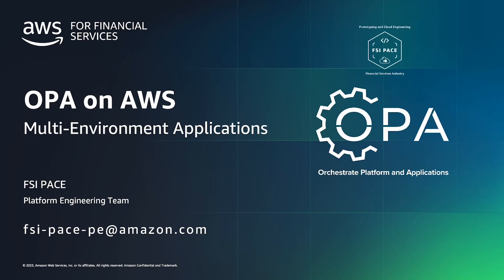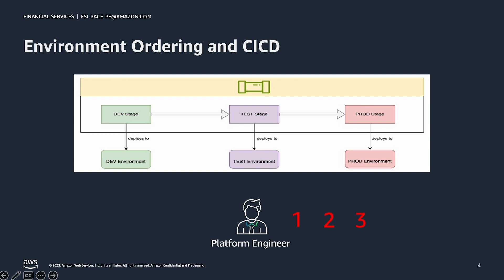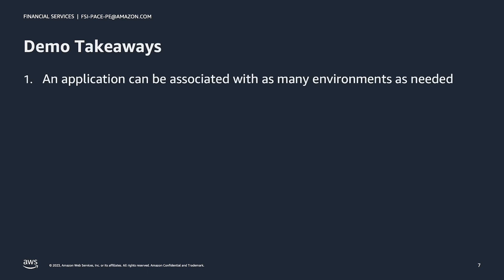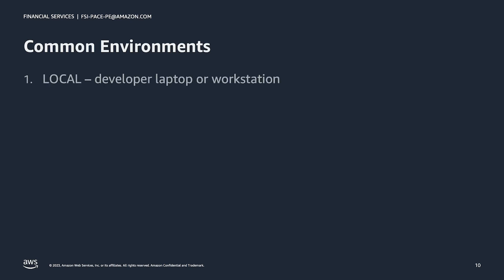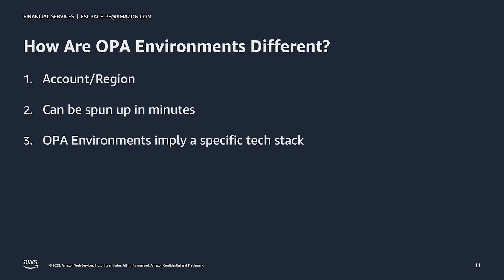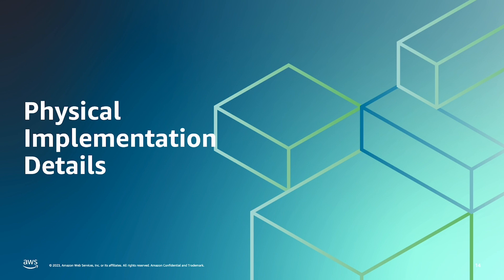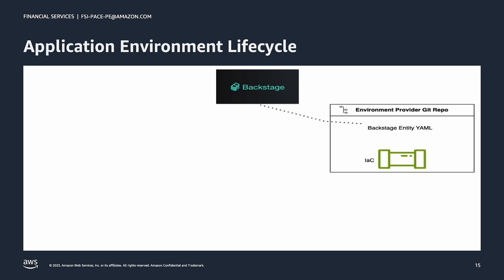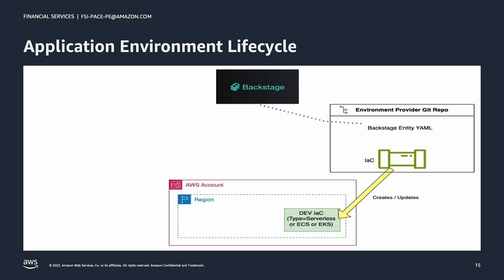OPA on AWS. Part 4 - Deploy an Application to other Environments | Amazon Web Services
OPA (Orechestrate Platform and Applications) on AWS is a new innovative offering that ties together AWS services into one, simple, enterprise-ready platform. employing  Backstage.io, we’ve introduced a simplified developer experience, allowing enterprises to use and manage AWS services with minimal AWS cloud infrastructure expertise. OPA on AWS is an open source platform making AWS cloud more accessible for application developers, enabling them to focus on building application logic and delivering business value. OPA on AWS also allows enterprises to manage all their cloud resources, and provide governance & control, observability capabilities, and a collaborative environment by scaling their platform engineering teams.